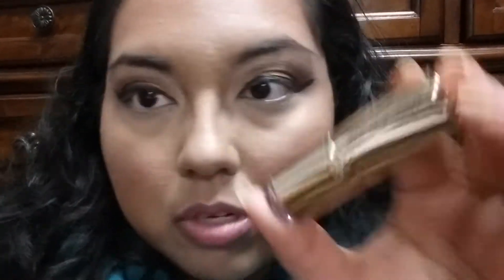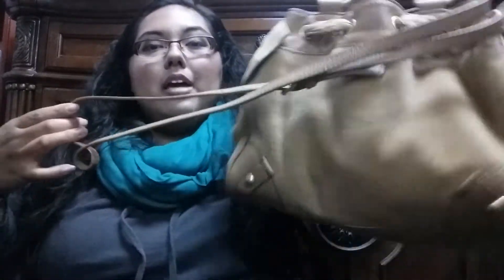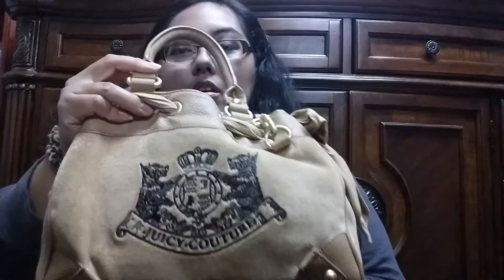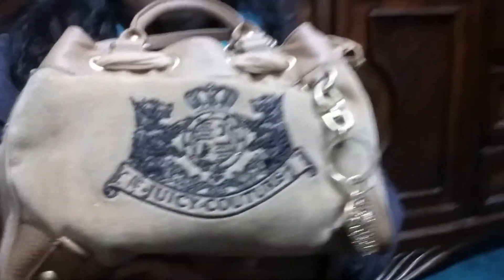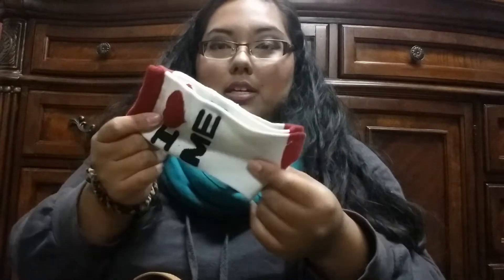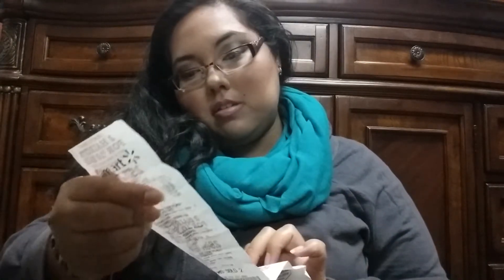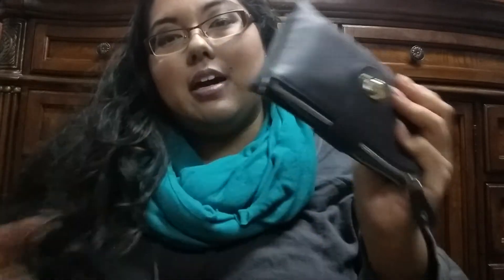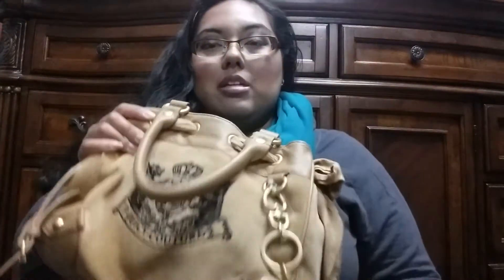What's in my JUICY COUTURE PURSE????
Click "Show More" for your social media needs. No phone number. Wifi only :)
❤ADD ME I LIKE FRIENDS❤
Snap chat: pinkkirby101

╔╝(¯`v´¯)
╚══`.¸.MAKE UP♥